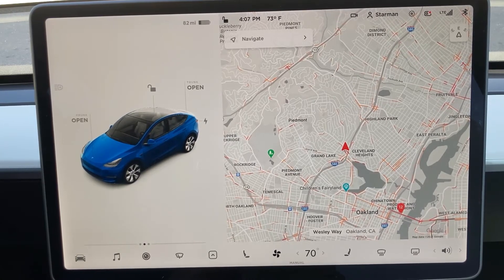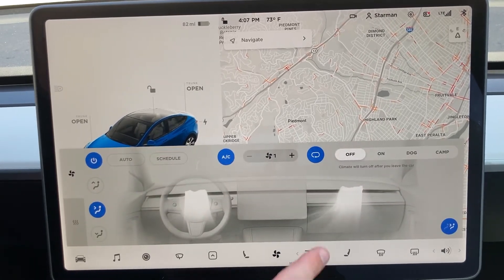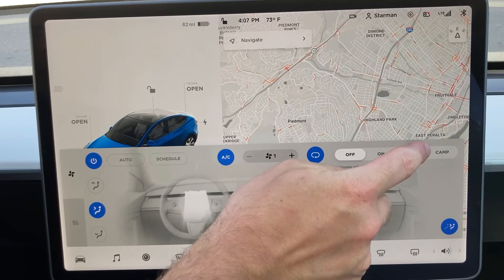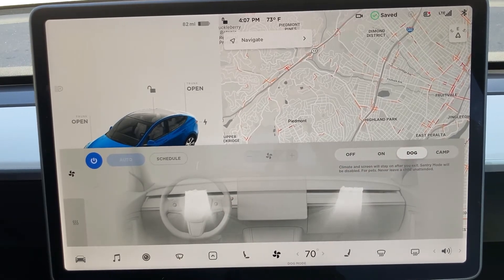How Do I Tesla? Dog Mode (Model 3 / Y)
Keep your furry friends safe and comfortable, and keep from getting your windows smashed by well-intentioned passersby.